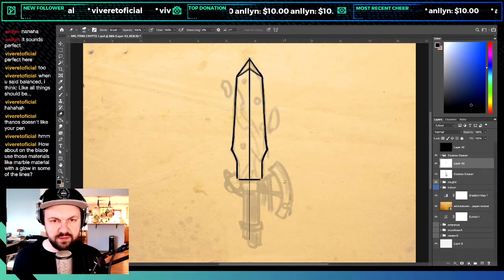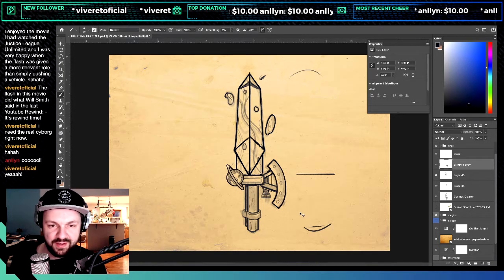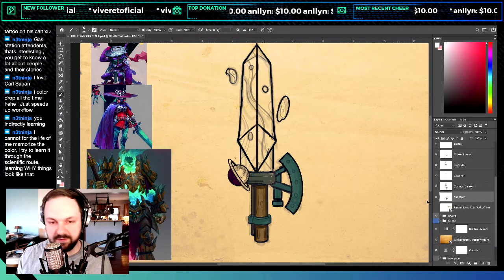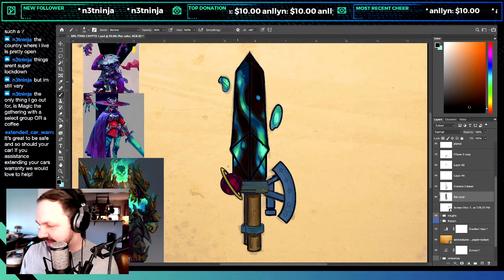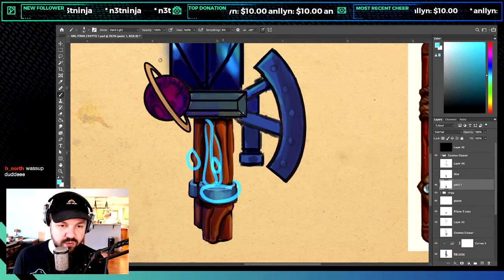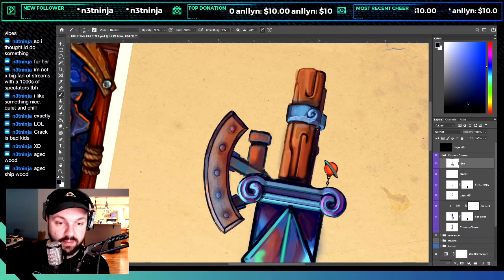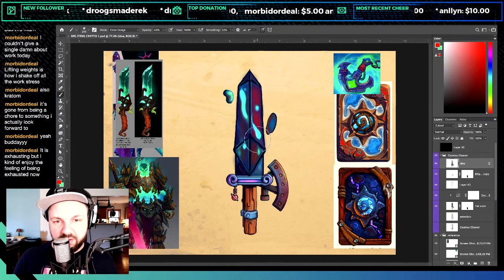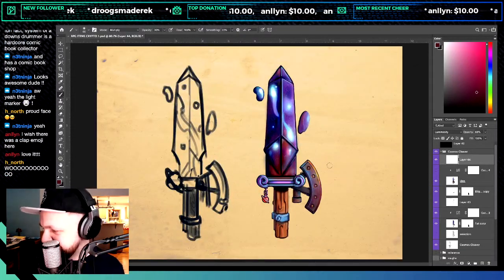Cosmos Cleaver Stream Highlights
Art stream where I digitally paint a powerful celestial sword and chat with my friends! Streams Every Thursday and Sunday night 6CST come hang

0:00 Line drawing
6:22 Sextant
9:48 Flat colors
26:15 Handle redo
28:50 Dan says hi
29:35 Painting
48:00 Finished!